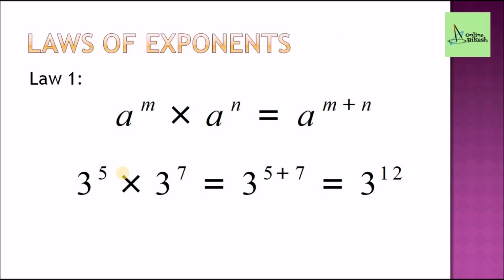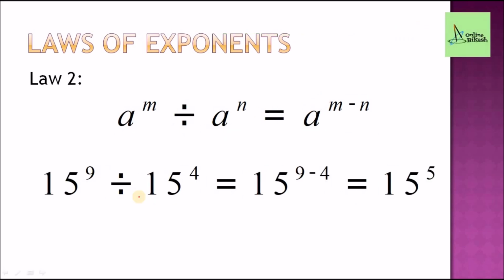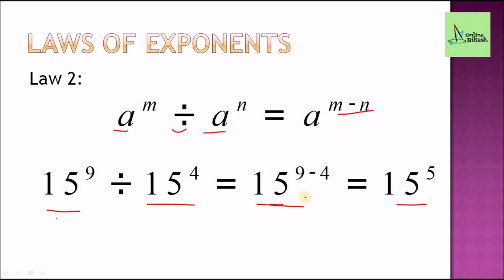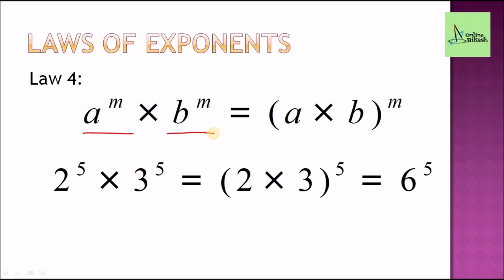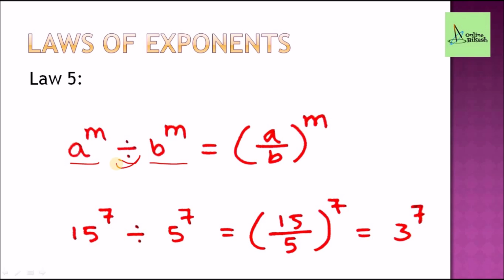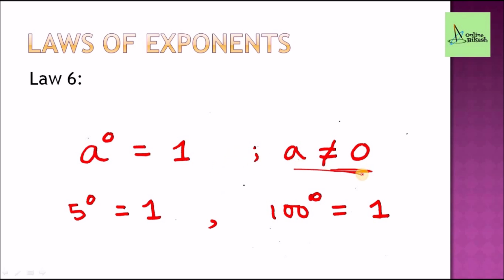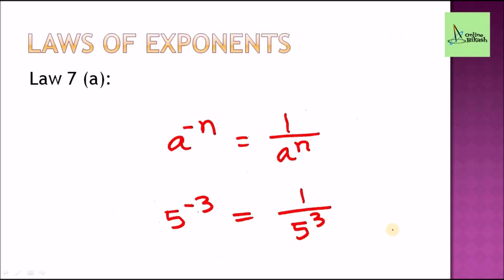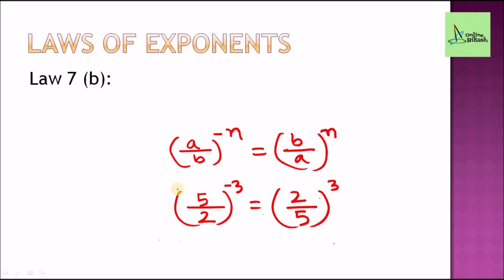Exponents and Powers Part II by Sir Bikash || Laws of Exponents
Laws of exponents are discussed by Sir Bikash in this video. this is made for the students of class 7/8 and for those who don't know about the laws of exponents.